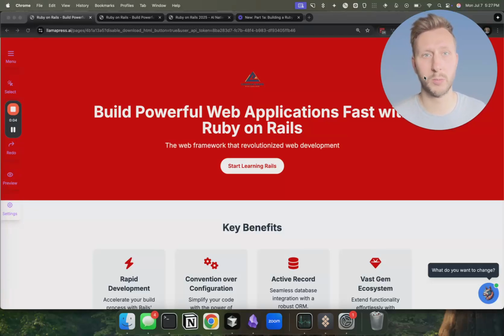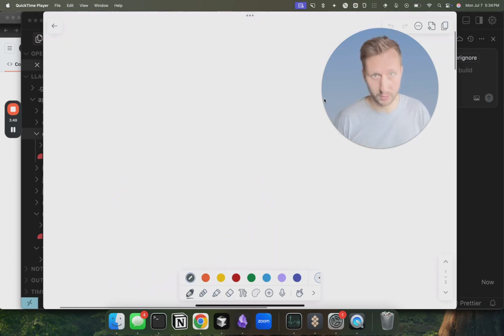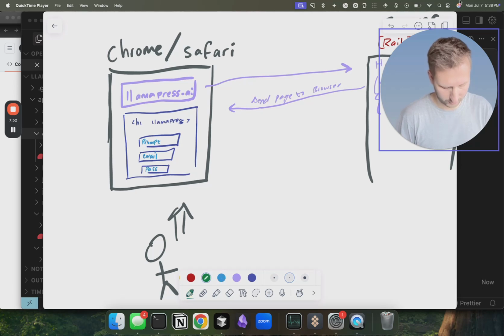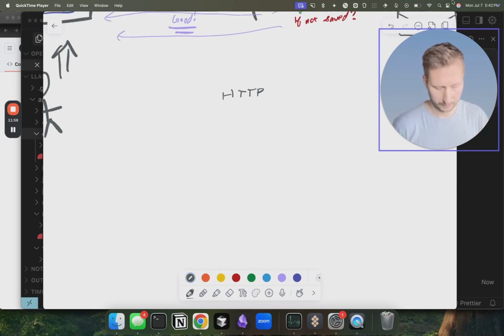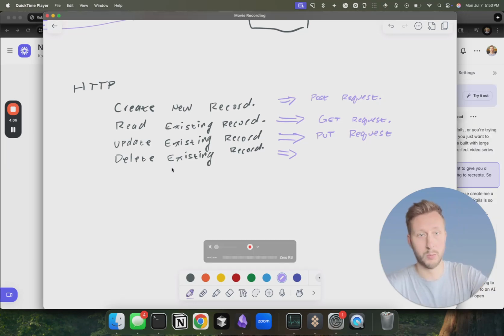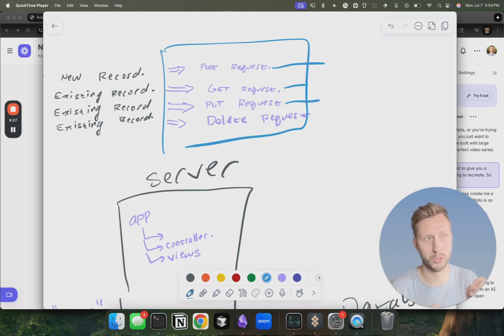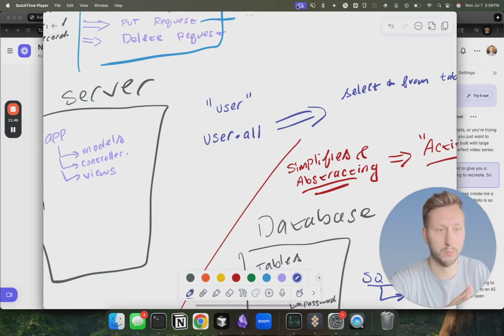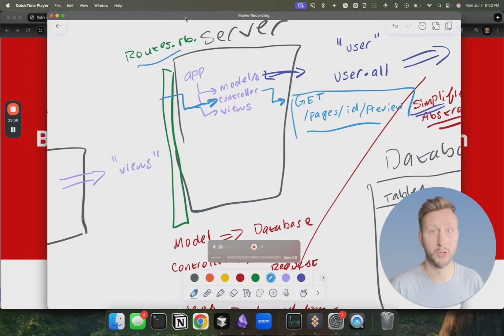Learn how to build an AI Powered Ruby on Rails web app from scratch, Part 2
🚀 Learn how to build a Ruby on Rails web app from scratch — step by step.

In this series, we’ll rebuild a simplified version of LlamaPress, an AI-powered Agent built in Rails. You’ll learn:

✅ How to set up a Rails 7 app with Tailwind CSS and Postgres
✅ How to create models, controllers, and views
✅ How to build custom pages and components
✅ How to embed LlamaBot — an AI agent that executes real workflows inside Rails
✅ How CodeAct works: describe a task, and your app does it.

Whether you're new to Rails or looking to integrate AI agents into your stack, this series will give you the full blueprint.

🔗 Try LlamaBot in your Rails app → [llama-bot GitHub link]
👋 Say hi on Twitter → [your handle]